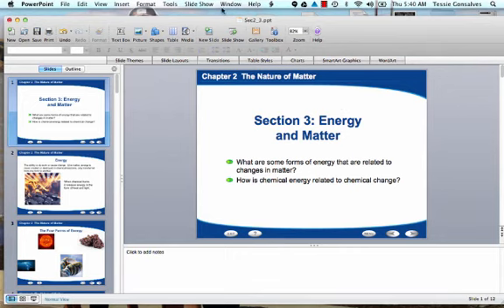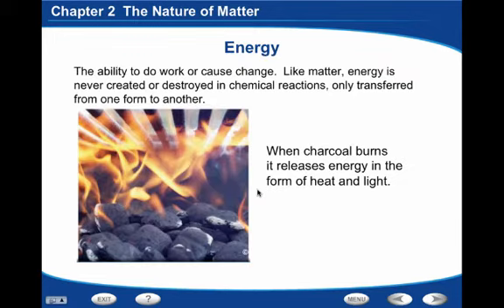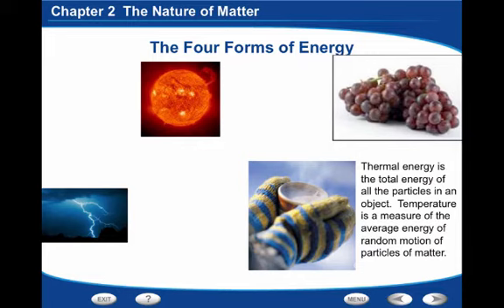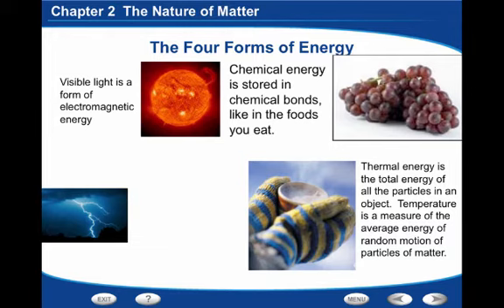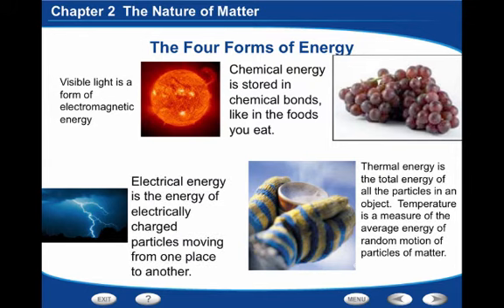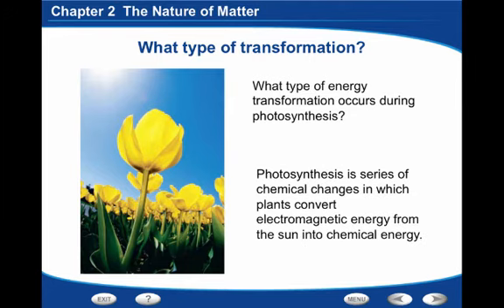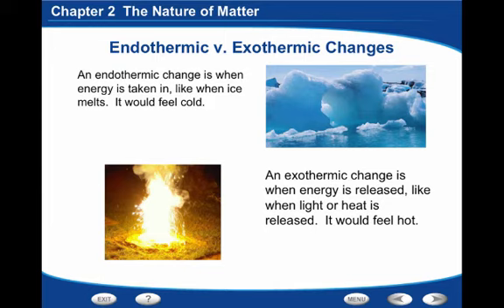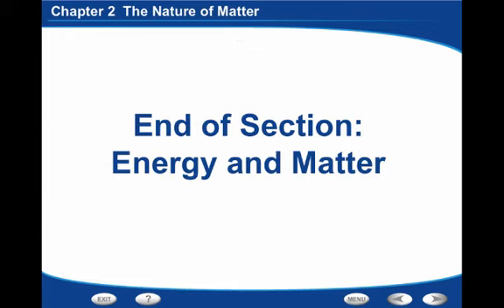2.3 Flipped Lesson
Energy & Matter

Table of Contents:

00:08 - Section 3: Energy and Matter
00:13 - Energy
00:35 - The Four Forms of Energy
00:37 - The Four Forms of Energy
00:53 - The Four Forms of Energy
01:01 - The Four Forms of Energy
01:15 - The Four Forms of Energy
01:22 - What type of transformation?
01:31 - What type of transformation?
01:44 - Endothermic v. Exothermic Changes
02:14 - End of Section: Energy and Matter
02:17 - Go to to answer the questions for this lesson. Remember you have to use your @pleasantonusd.net account to access the form.